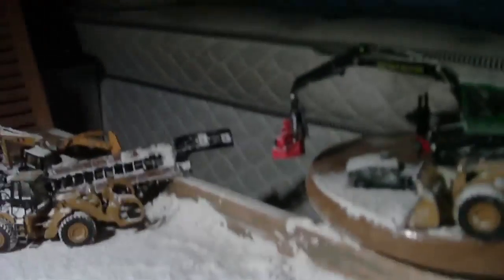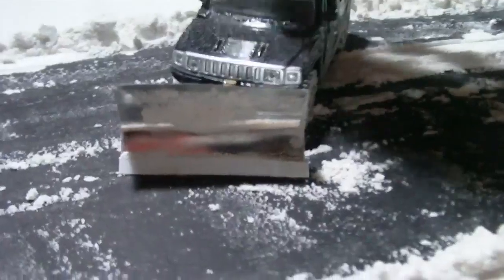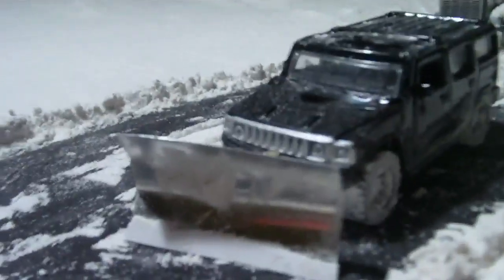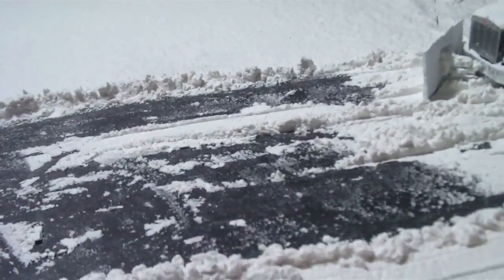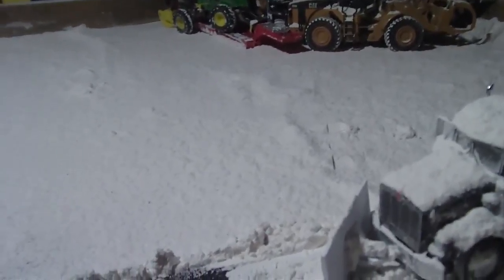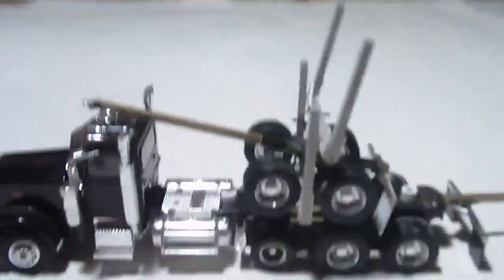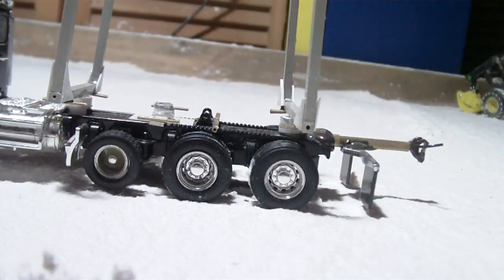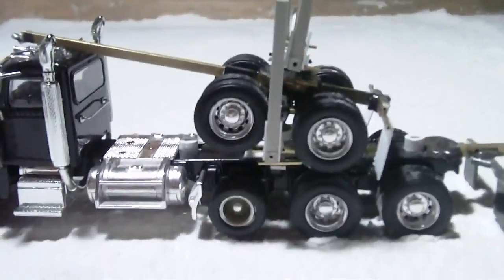last dio updata before stopmotions